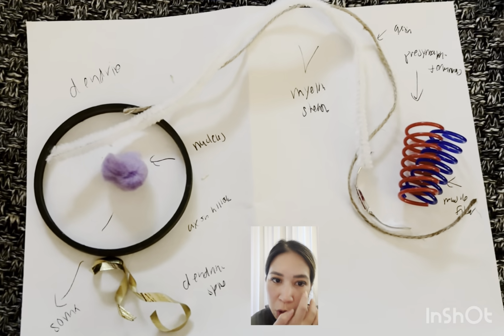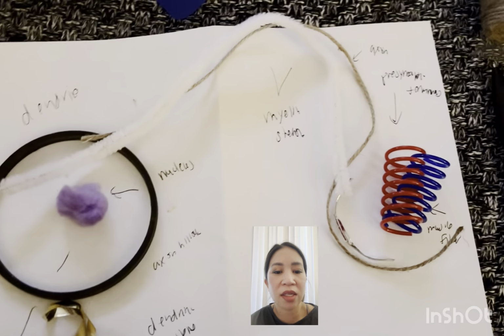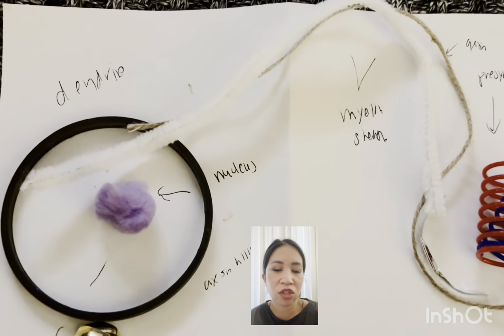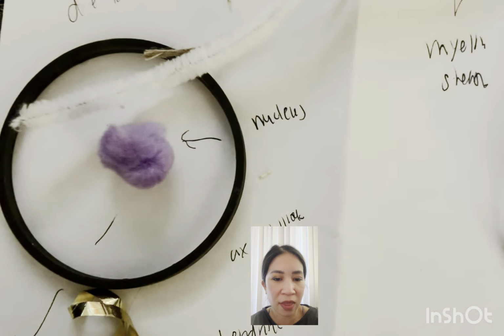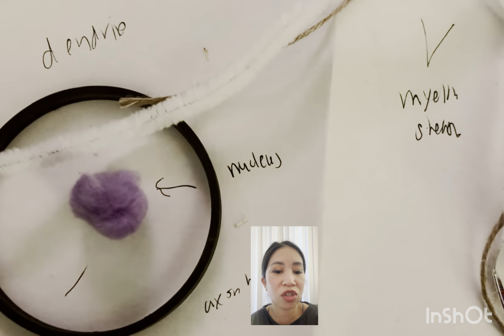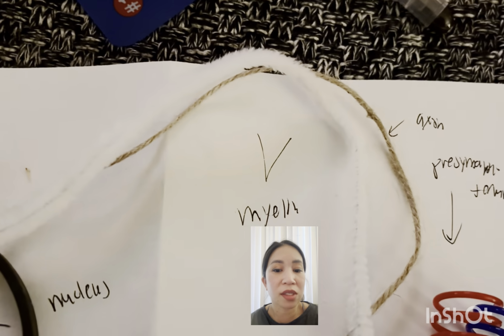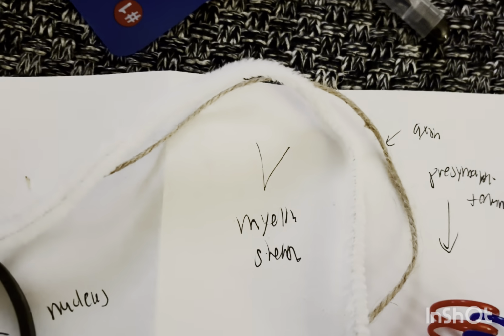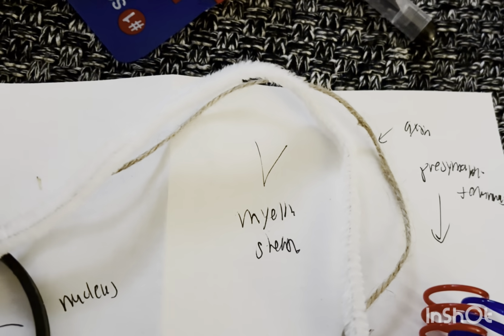Build a neuron by Annette B